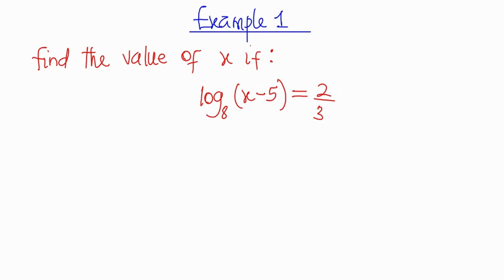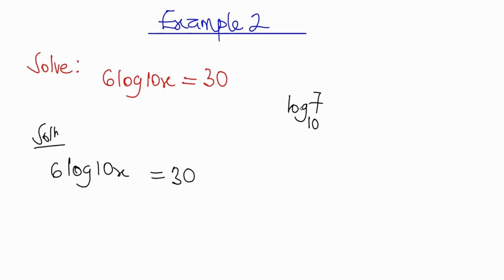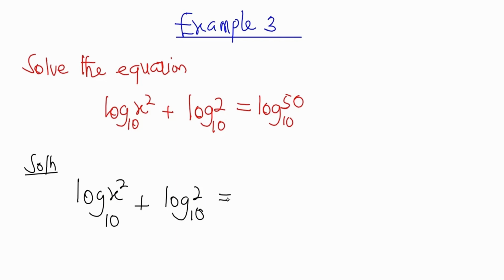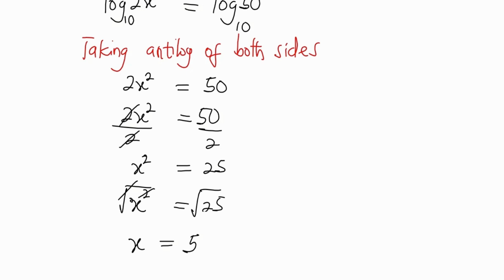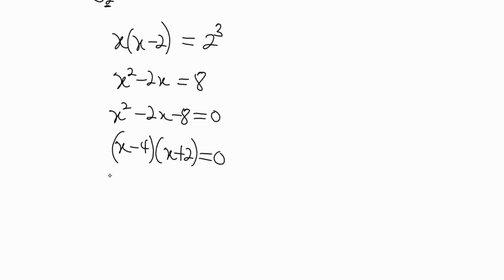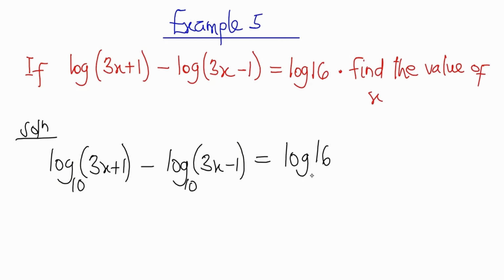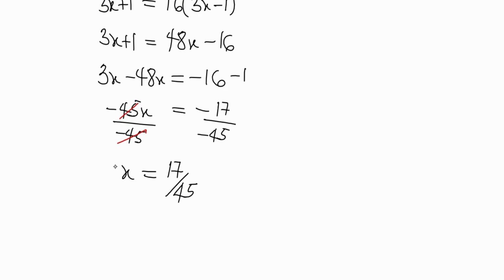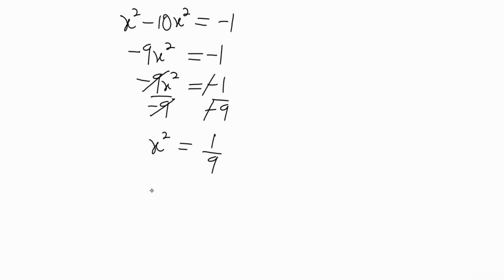Solving Logarithmic Equations | Part I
Solving Logarithmic Equations Made Easy! Step-by-Step Guide & Examples

Are logarithmic equations giving you a tough time?  Don't worry! In this video, I’ll break down logarithmic equations step by step, showing you how to solve them quickly and accurately. Whether you're preparing for exams or just want to strengthen your math skills, this video is perfect for you

What You’ll Learn:
✅ Basic logarithmic rules & properties
✅ How to rewrite logarithms in exponential form
✅ Solving logarithmic equations with same/different bases

📢 Let’s Connect!